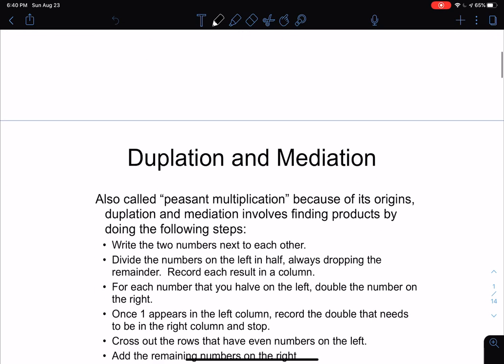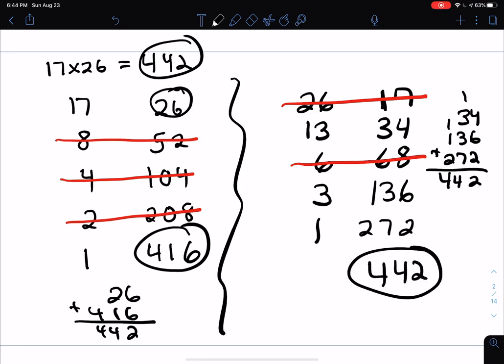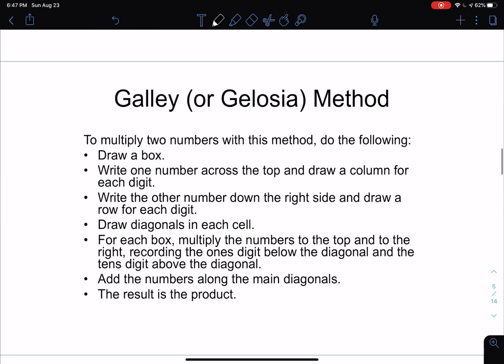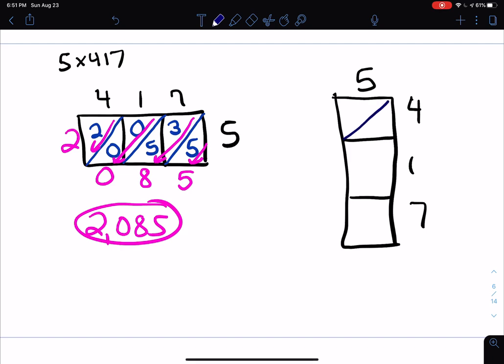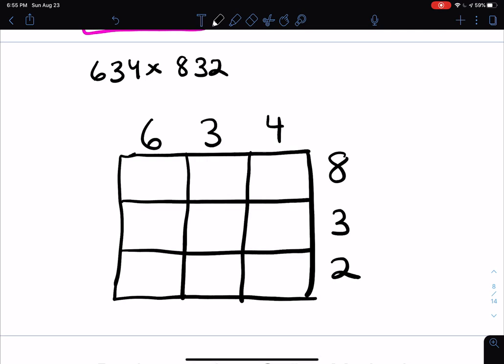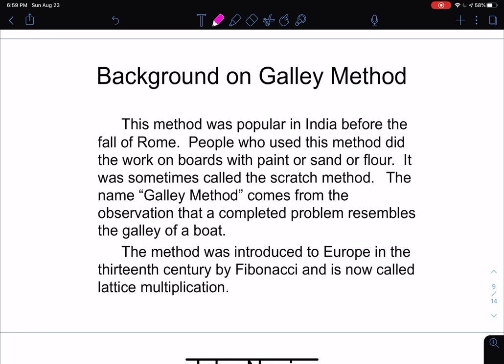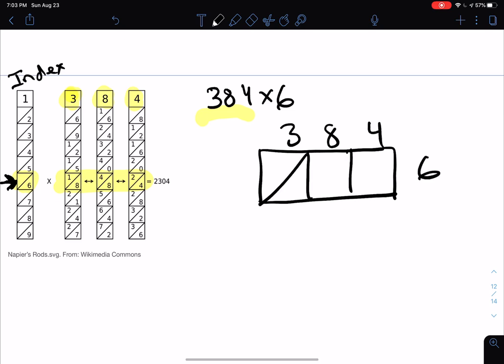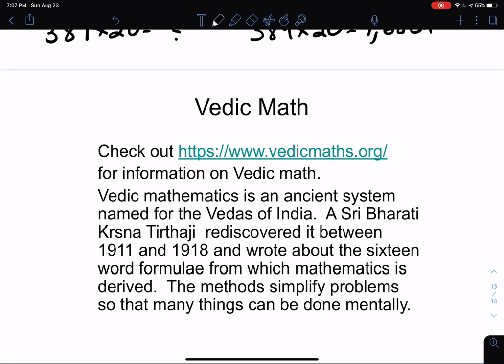Numeration Early Computational Methods